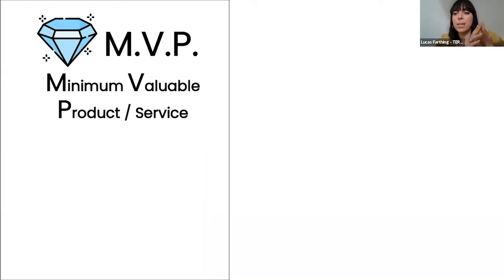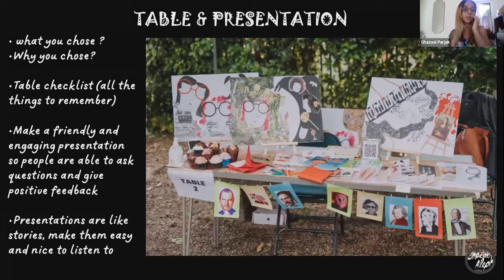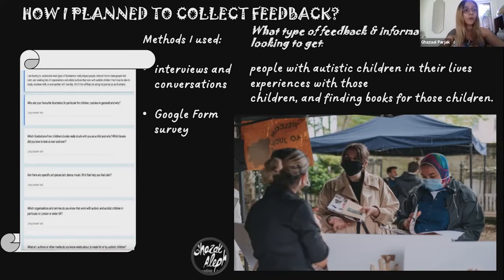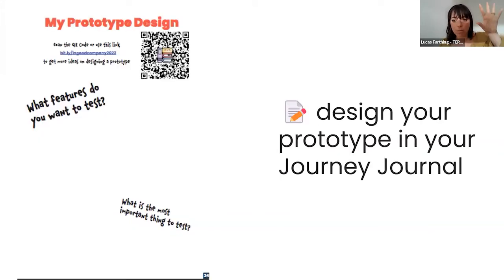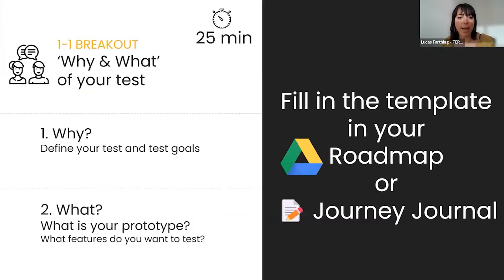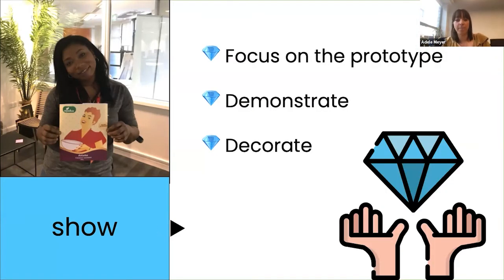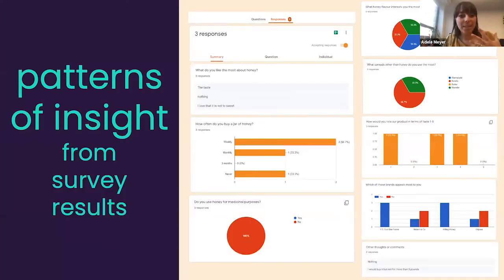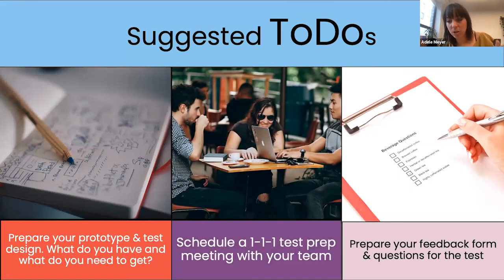✏️ Workshop 6️⃣ Test Prep! 🧪 🏗️ 📐